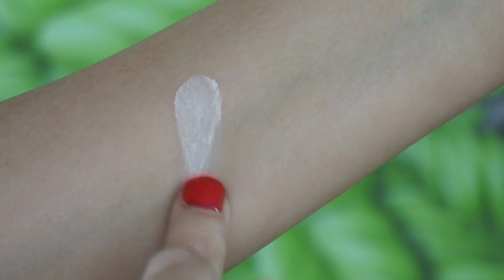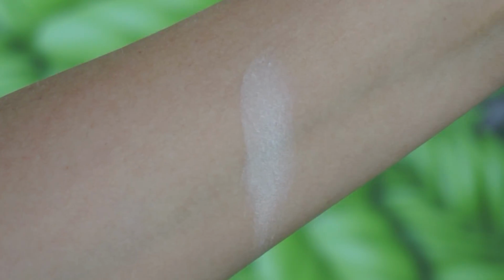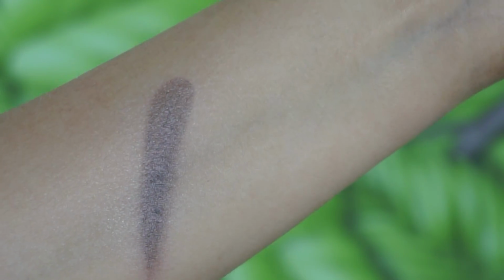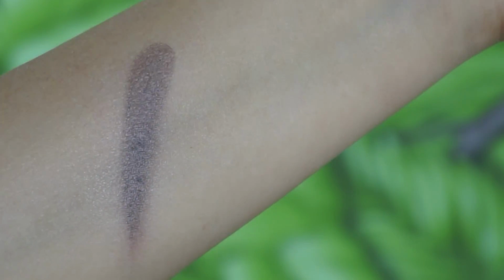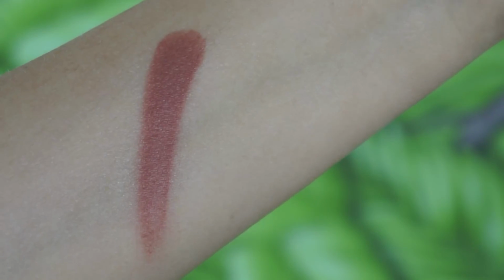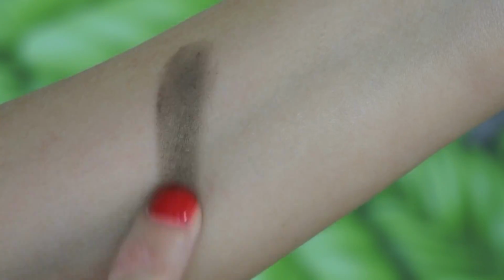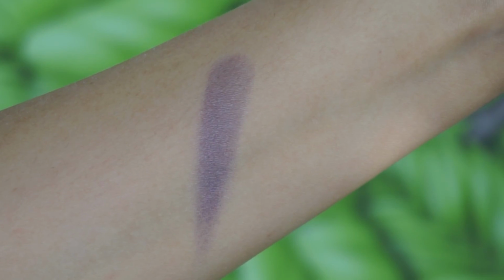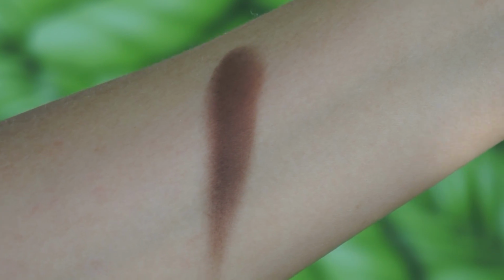HYNT BEAUTY PERFETTO PRESSED EYESHADOW SWATCHES